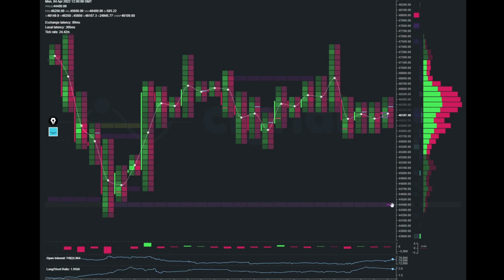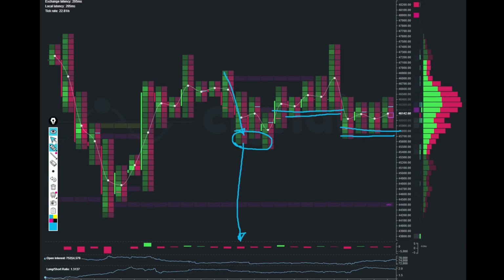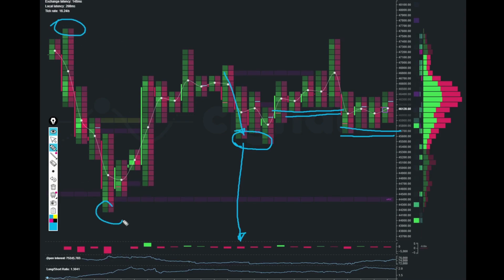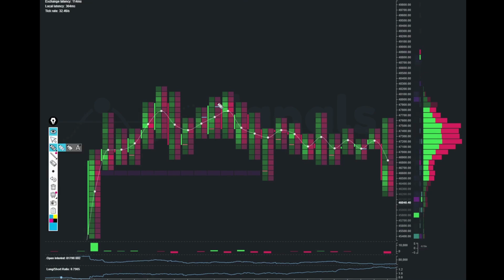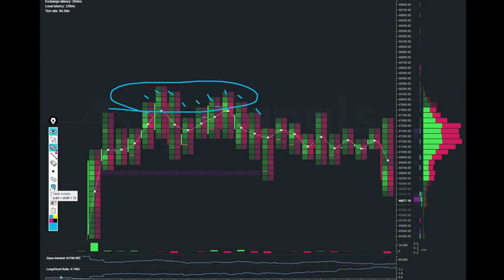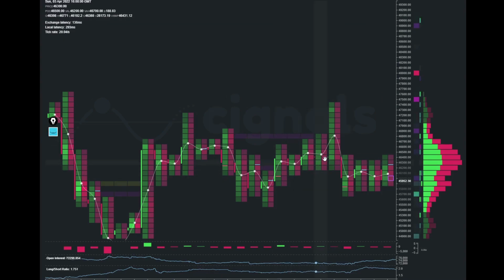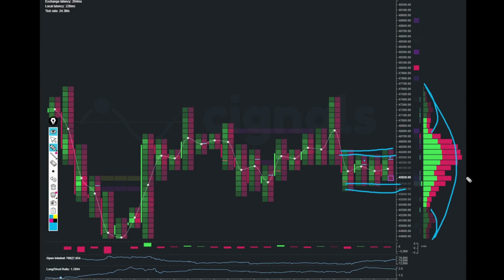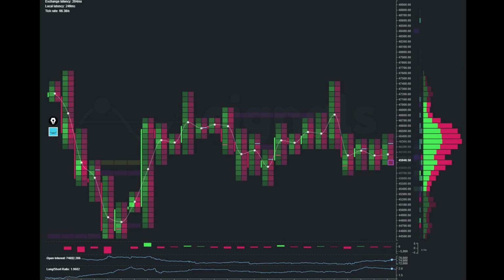Cignals Trading Academy - Lesson 7 - Absorption